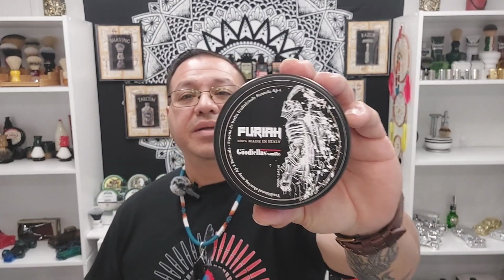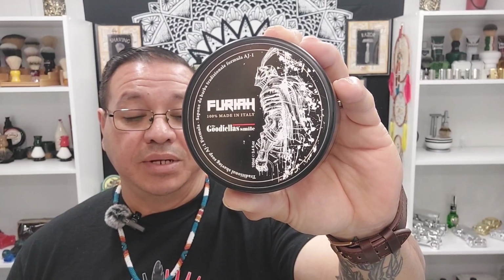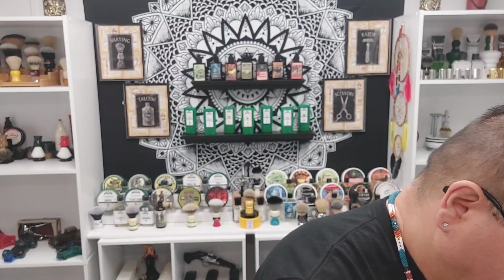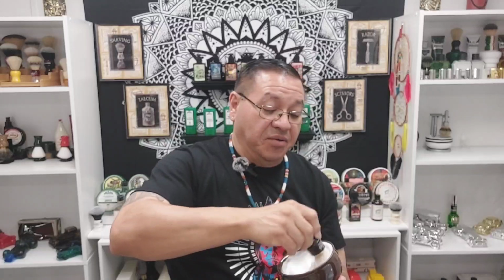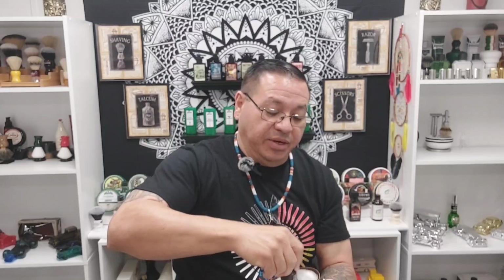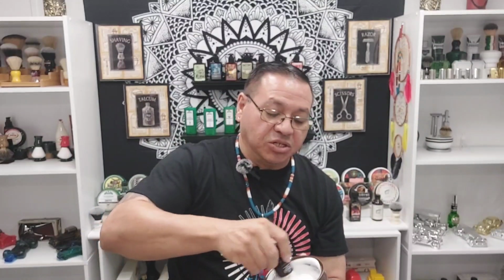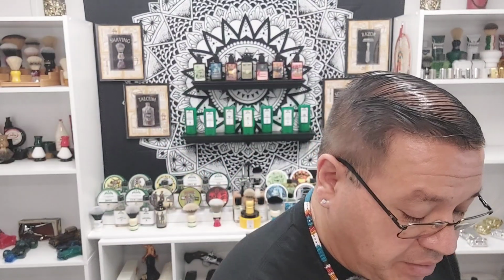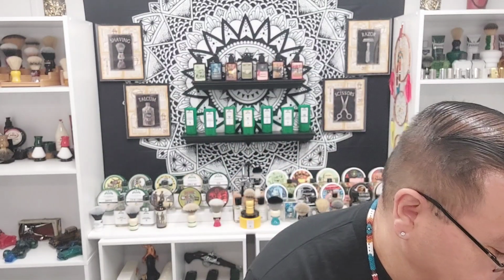Goodfellas Smile Shave Soap: Furiah~soap~aftershave splash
Today I will be reviewing the Goodfellas Shave Soap Furiah. Goodfellas web site explains this soap as Wood burning on a bed of leather and they aren't lying! After reviewing this shave soap the dry down was a strong scent of smoke but somehow very pleasing. Be careful when lathering up this soap because a little water of water goes a long way! This soap is a VERY masculine scent and is one that I thoroughly enjoyed bur I believe it's not everyone's cup tea. So. lets take a closer look!

Shave Soap

Aftershave Alcohol Free

Aftershave Alcohol Base